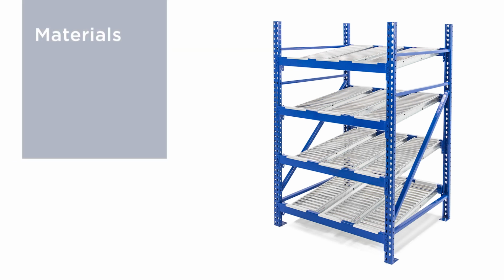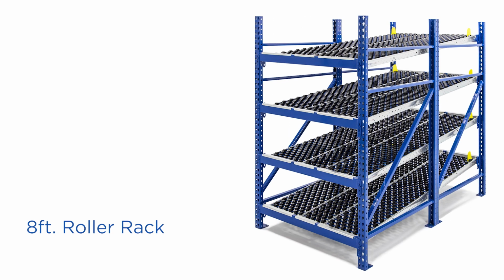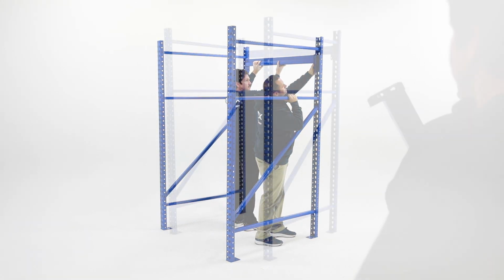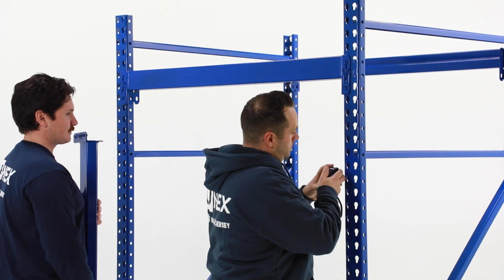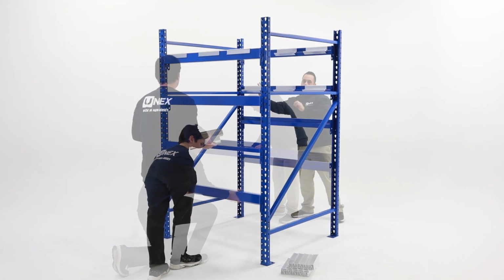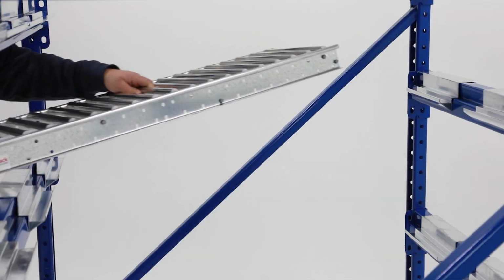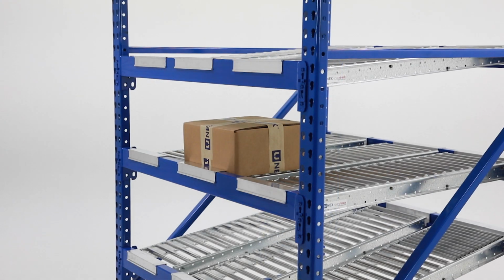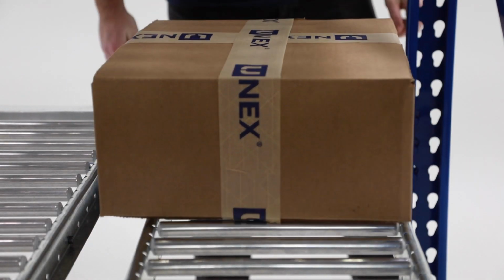How To | Assemble Roller Rack from UNEX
Discover More Space-Saving Warehouse Storage, Order Fulfillment, and Packing + Assembly Solutions